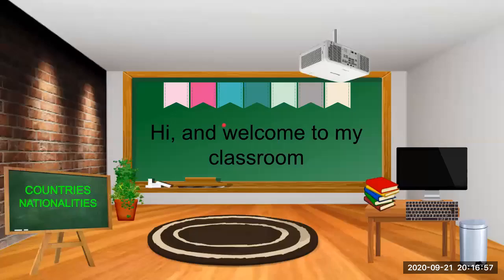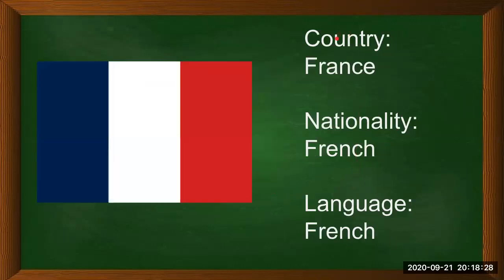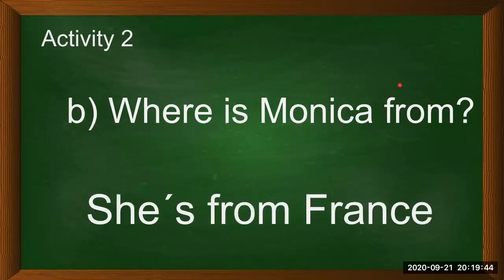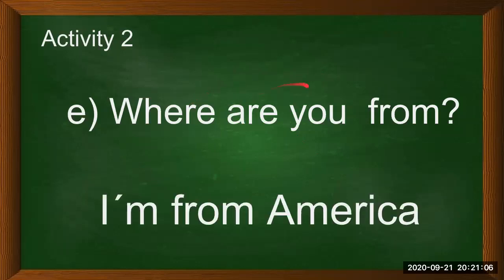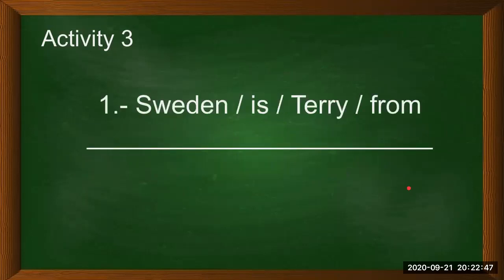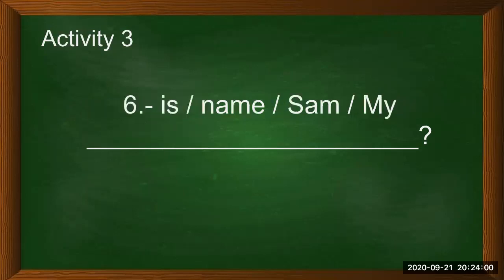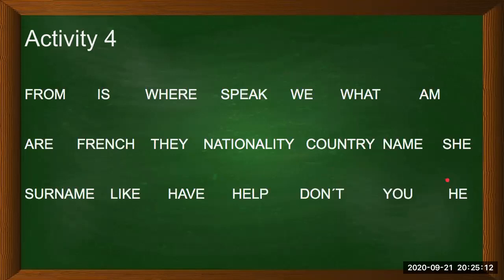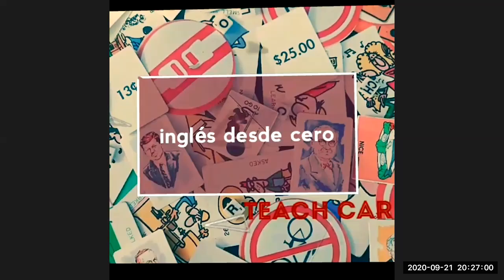COUNTRIES AND NATIONALITIES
In this video we´ll practice how to say where we come from.